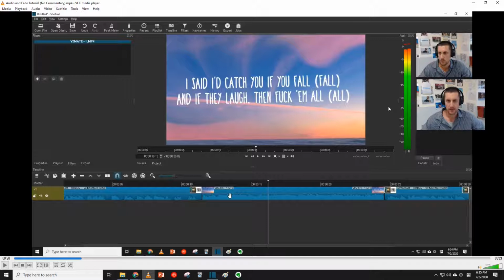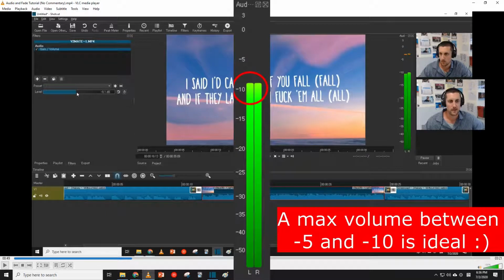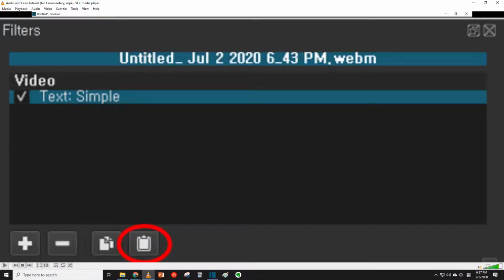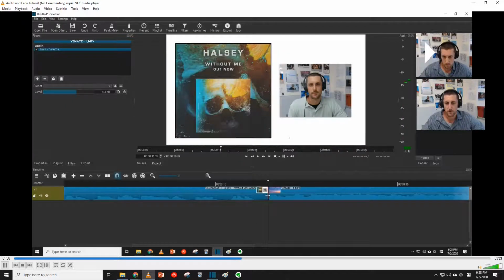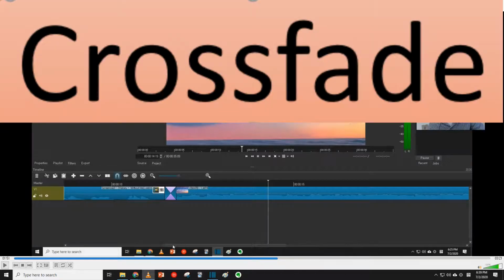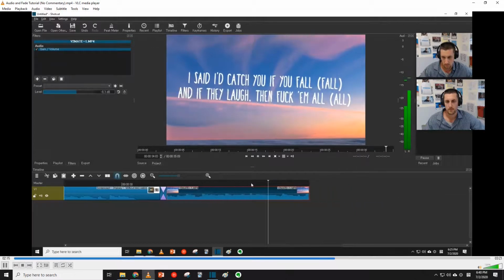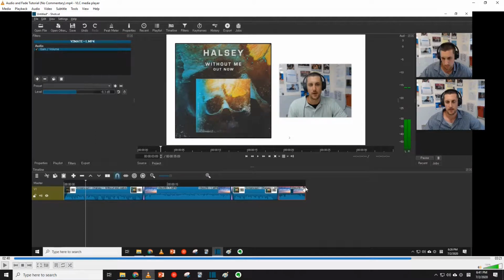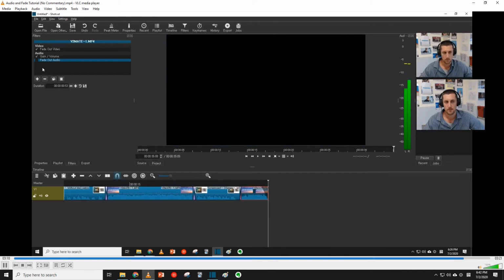Audio and Fade Tutorial (Full)